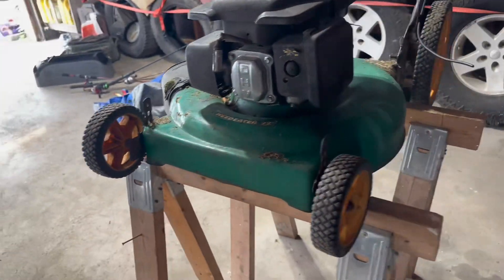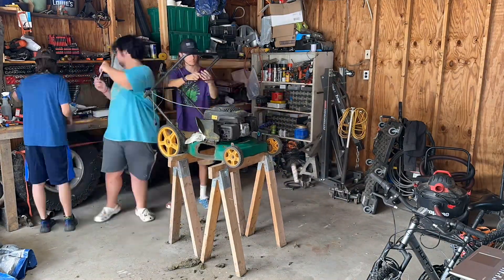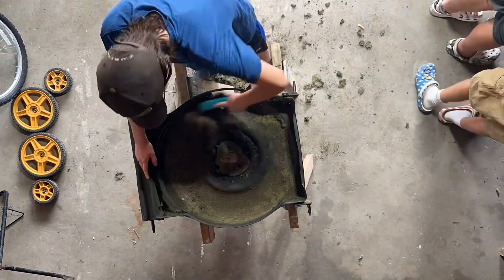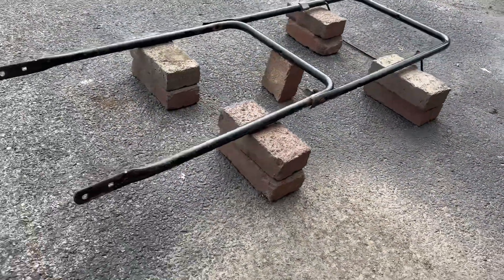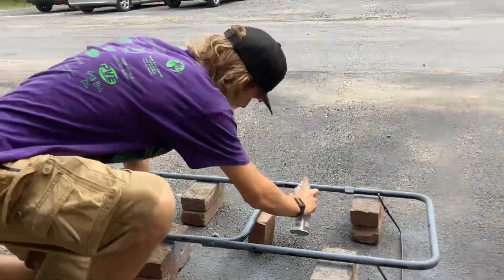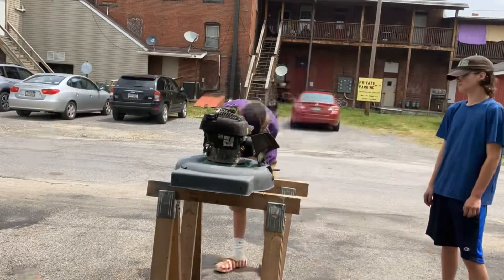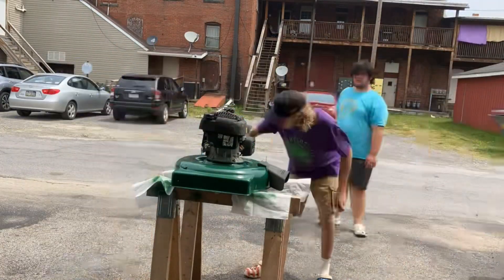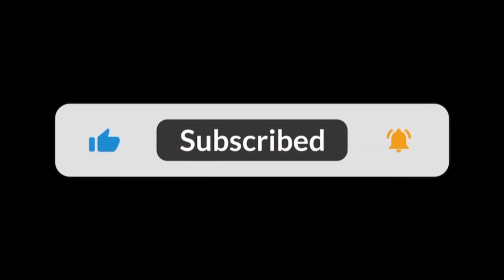Lawn Mower Restoration | Equipment Restoration Ep. 2